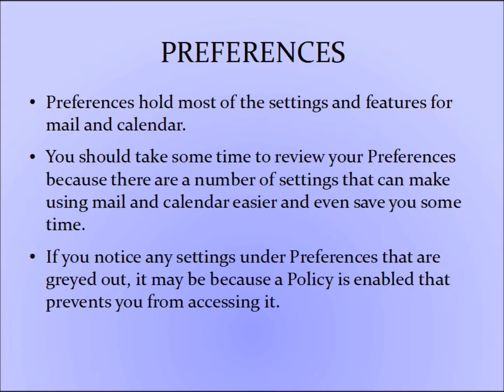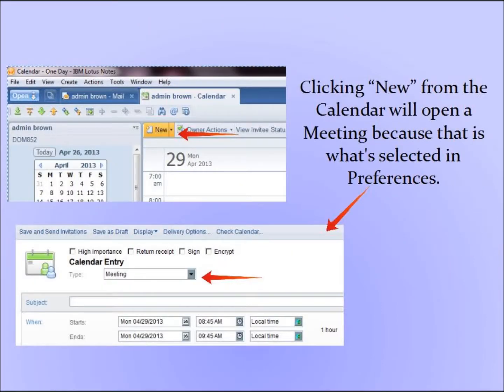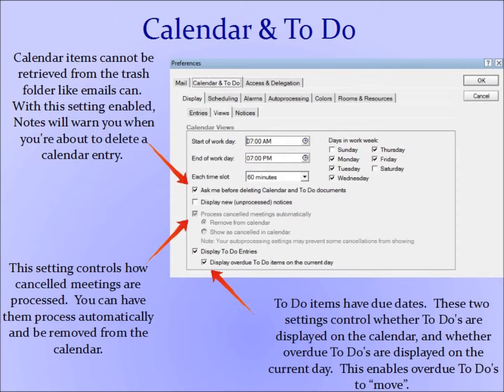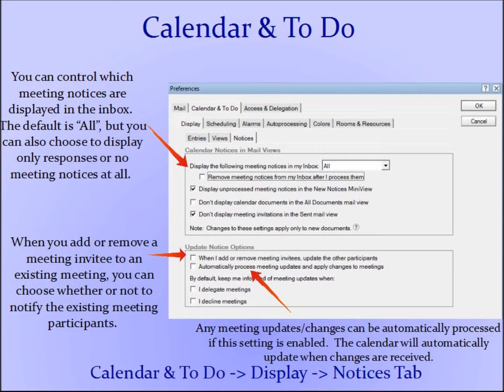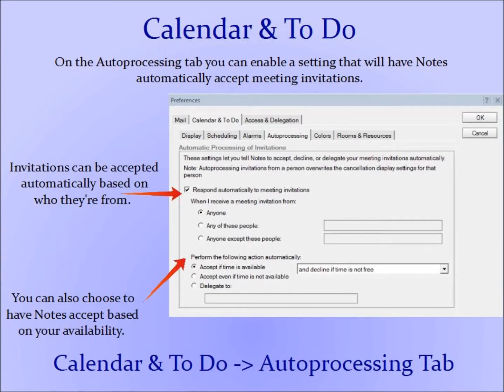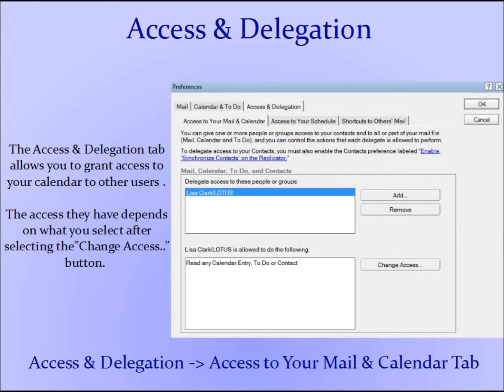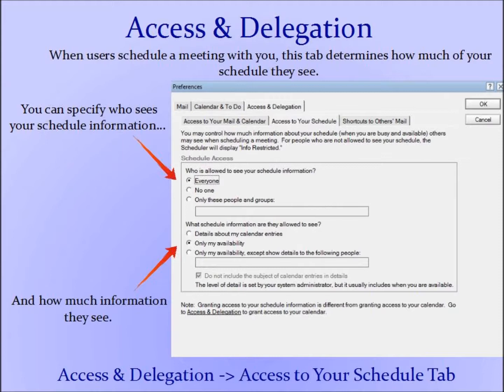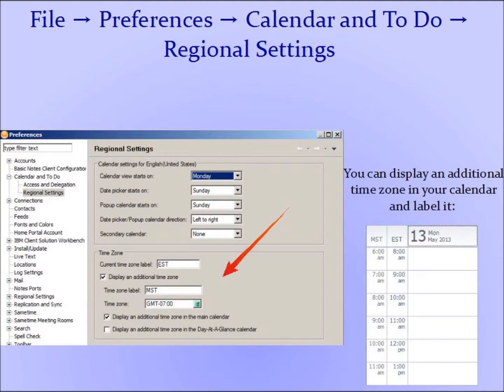Calendar Preferences in Lotus Notes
Brief explanation of some important calendar preferences.